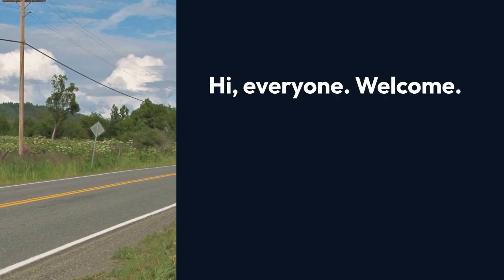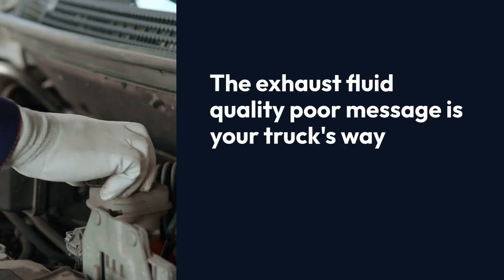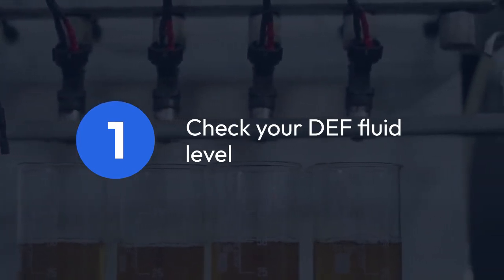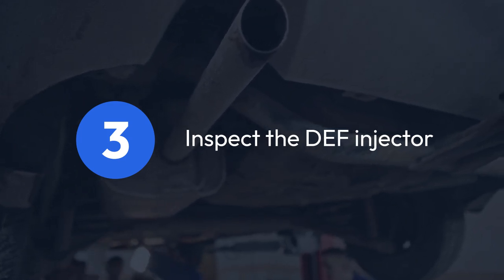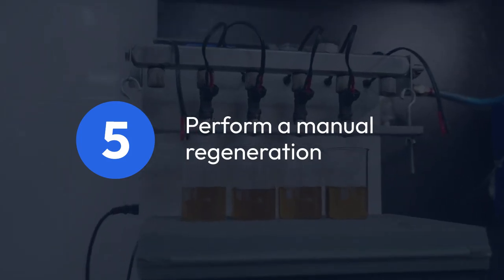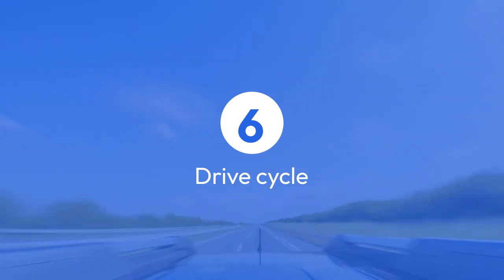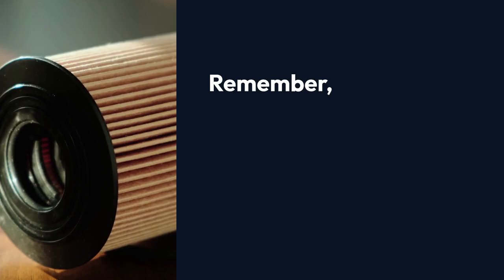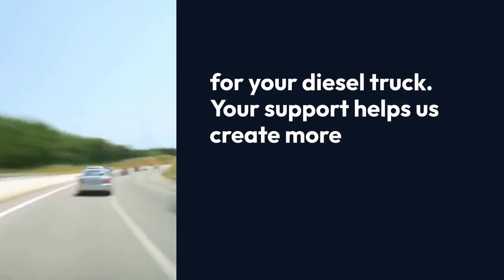How to reset 'Exhaust Fluid Quality Poor' on a Duramax?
The "Exhaust Fluid Quality Poor" warning on a Duramax typically indicates an issue with the Diesel Exhaust Fluid (DEF) system. A simple reset isn't usually a fix. First, ensure your DEF tank is full with high-quality DEF that meets ISO 22241 standards. Contaminated or expired DEF is a common culprit. If the message persists after topping off, you may need to perform a DEF system service, which involves draining and refilling the DEF tank, followed by a drive cycle. Using a scan tool capable of accessing the diesel particulate filter (DPF) and DEF system might be necessary to clear the code, especially after addressing the DEF quality. However, if the warning continues after these steps, there might be an underlying issue with the DEF injector, DEF pump, or NOx sensors, necessitating professional diagnosis and repair. Ignoring the warning can lead to reduced engine power and eventual immobilization.